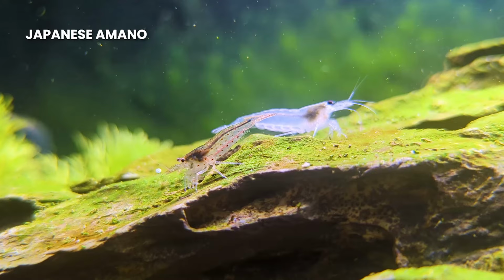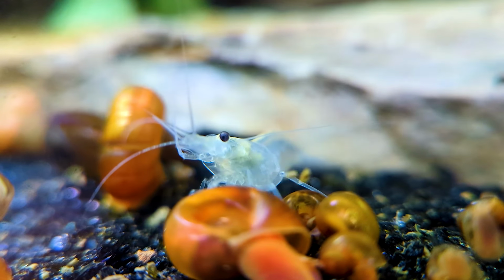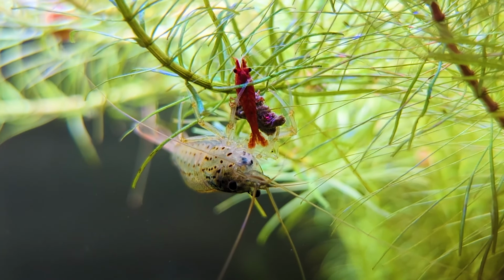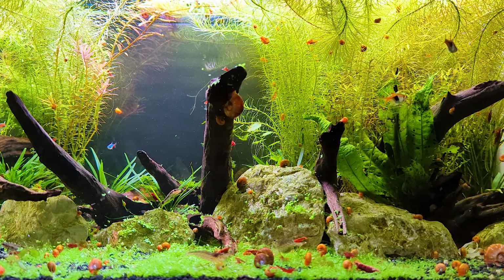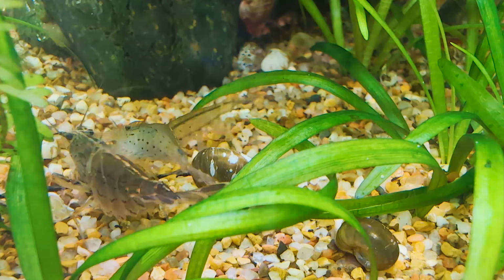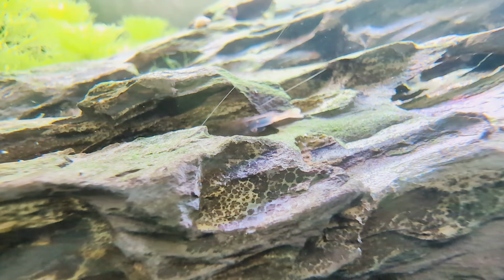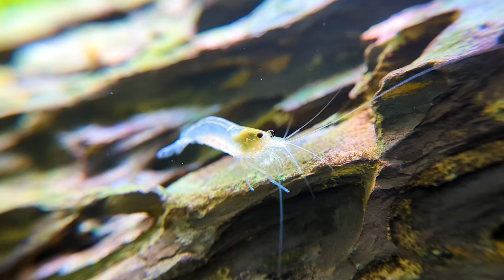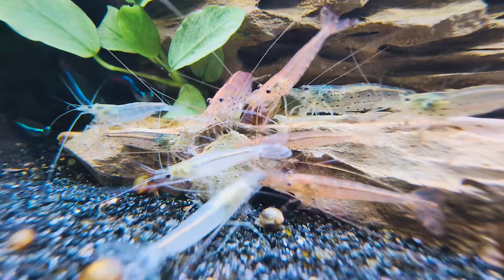The ULTIMATE Amano Shrimp Care Guide For Beginners!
Learn everything you need to know about caring for Amano Shrimp (Caridina multidentata), the fascinating creatures popularized by renowned aquarist Takashi Amano. Known for their striking translucent bodies and exceptional algae-eating abilities, Amano Shrimp are native to Japan and Southeast Asia, thriving in various freshwater habitats. Their adaptability makes them a versatile and valuable addition to aquariums around the world.

This guide delves into their habitat preferences, care requirements, and breeding challenges, providing valuable insights for both novice and experienced aquarists. Whether you're drawn to their algae-eating prowess or captivated by their beauty, Amano Shrimp can make a delightful addition to any community aquarium.

*JOIN THE SC FAMILY*
Get the latest shrimp care tips, tank ideas, and much more. Plus, join the conversation on Discord with fellow enthusiasts!

*SHOP*
Looking for quality aquarium supplies? Visit the SC Etsy shop for live aquarium plants, exclusive merchandise, and more! Plus, check out the SC Amazon store for food, equipment, and all the essentials your tank needs to thrive.

*JOIN THE SKITTLE SQUAD*
Get exclusive content and perks by joining the Skittle Squad!

Building aquariums and creating content takes time, effort, and money. While my educational and aquascaping content will always be free, your support helps me continue creating valuable resources for the community. If you're unable to commit to a membership, you can still show support by leaving a tip. Every bit helps me continue producing content for you!

*SERVICES I CURRENTLY USE & RECOMMEND*
As a content creator, these services play a crucial role in helping me produce high-quality videos and grow my channel. I highly recommend them for anyone looking to take their content to the next level.

*TIMESTAMPS*
0:00 Intro
0:16 Origin & Habitat
1:25 Appearance & Lifespan
2:39 Tank Setup & Water Parameters
4:31 Behaviour & Temperament
5:31 Diet & Feeding
6:58 Sexing & Breeding
9:16 Molting
11:03 Health Issues & Solutions
12:26 Tank Mates
13:10 Outro